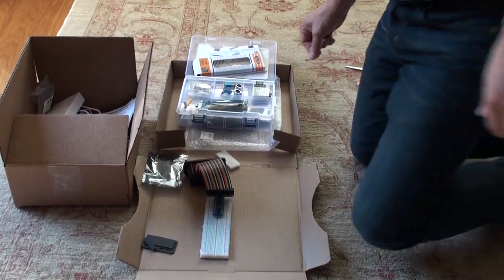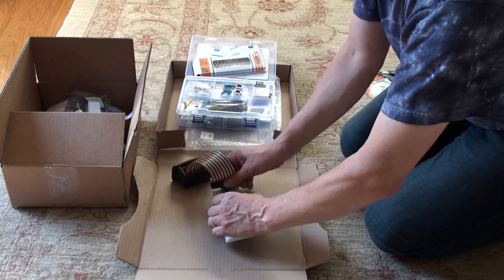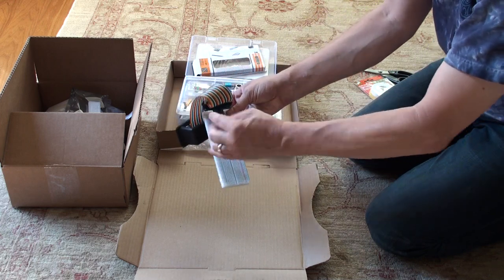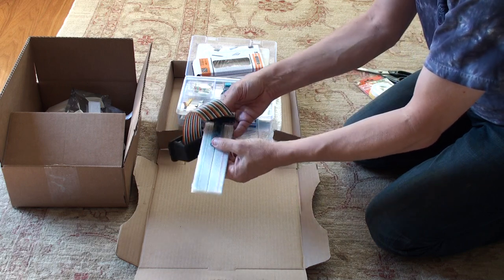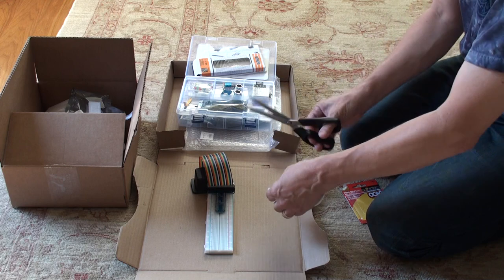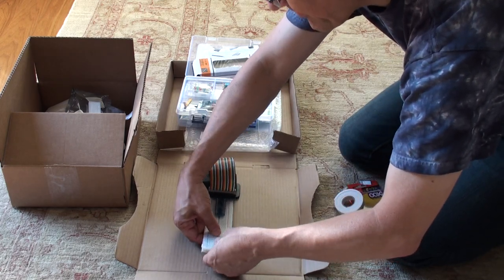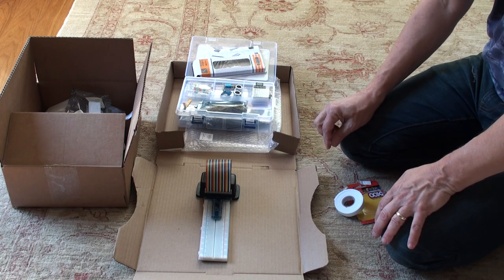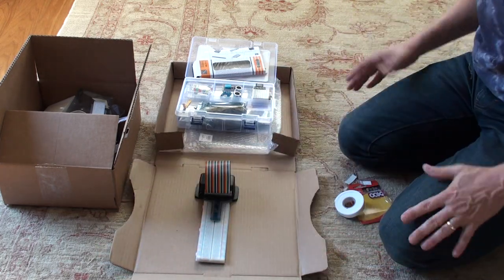Pi cobbler fine points and arrangement in workspace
Arranging items in the pizza box workspace
WLU CP/PC320